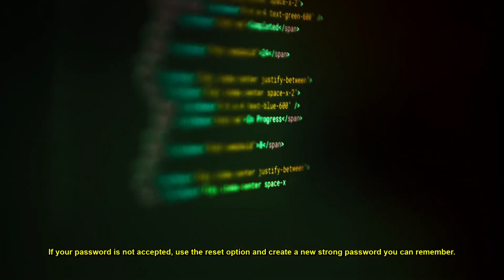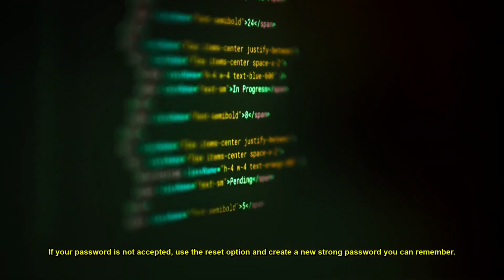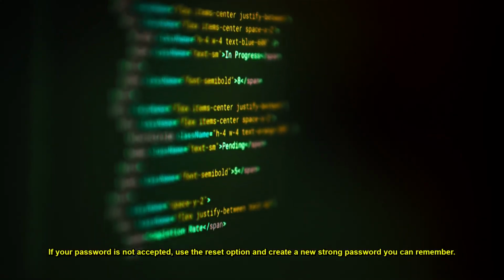How to Optimize Training Programs with Pluralsight - Easy Tutorial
Unlock the full potential of your training programs with our easy-to-follow tutorial on optimizing your learning experience using Pluralsight! In this video, we’ll guide you through essential tips and strategies to enhance skill development and maximize engagement. Whether you’re an educator, corporate trainer, or a learner looking to boost your knowledge, this tutorial is designed to help you make the most out of Pluralsight’s powerful features. Don’t miss out on transforming your training programs into effective learning journeys!